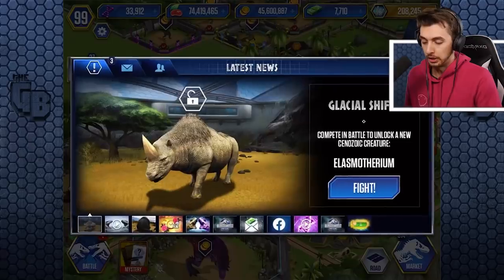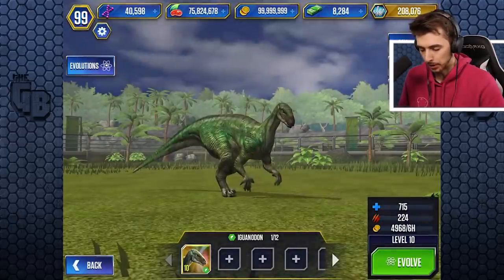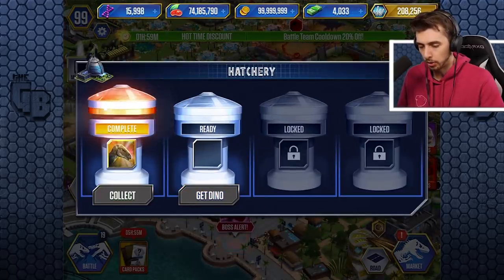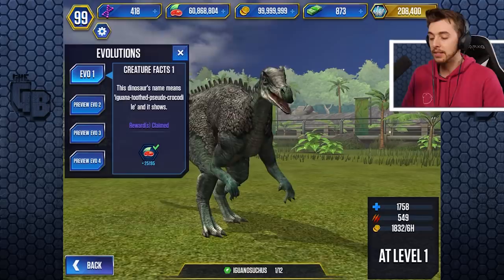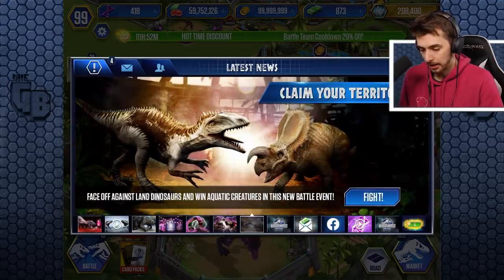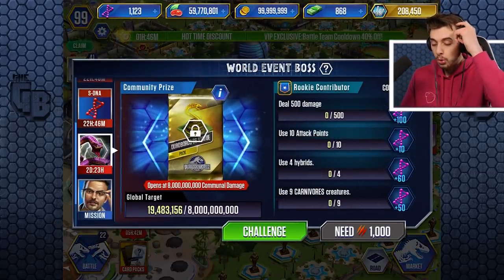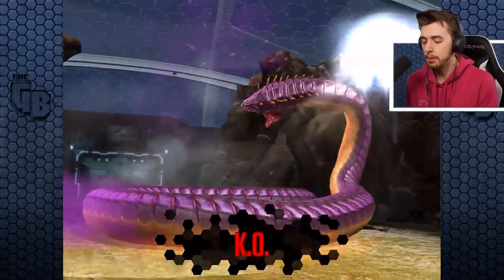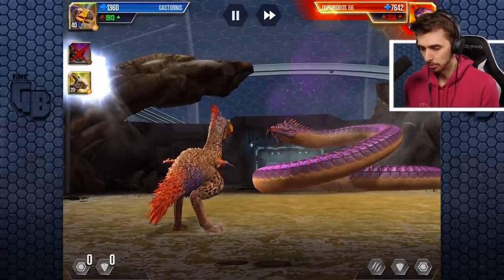A NEW DEVASTATING HERBIVORE HYBRID!!! || Jurassic World - The Game - Ep507 HD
There could be a new herbivore hybrid taking the top spot as one of the best dinosaurs in the game!

Promotional code provided courtesy of Ludia.

Bumpy was gifted to me on behalf of Ludia as an exclusive sneak peek of what's to come in Jurassic World: The GAME. Bumpy will be officially released as the prize for finishing in the Dominator league at the end of the tournament that starts Friday (01/28/2022) and will end on Sunday (01/30/2022).